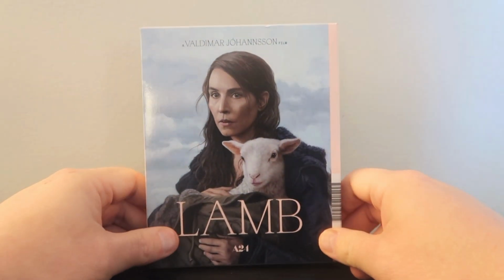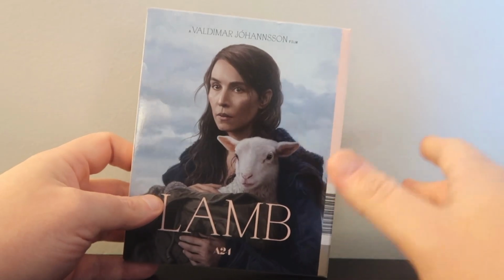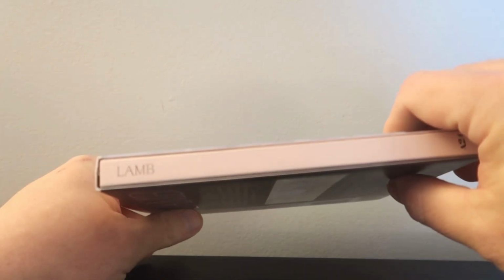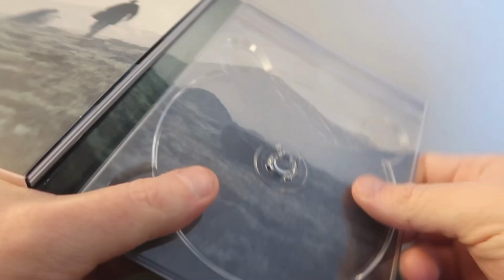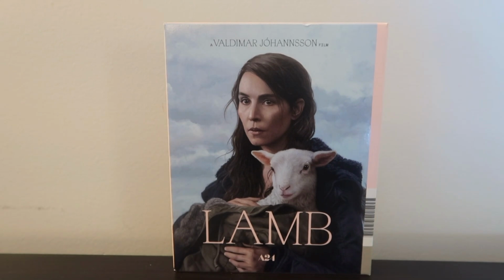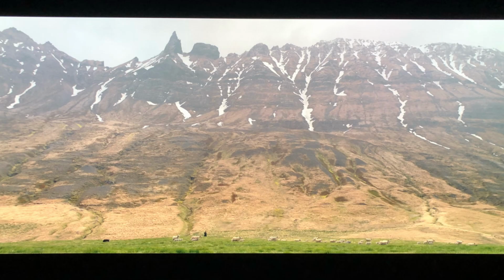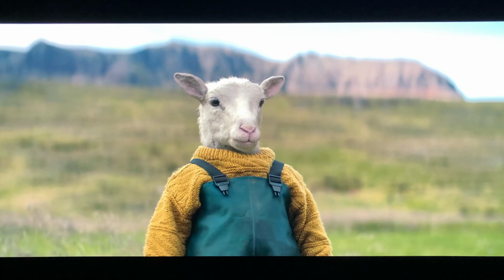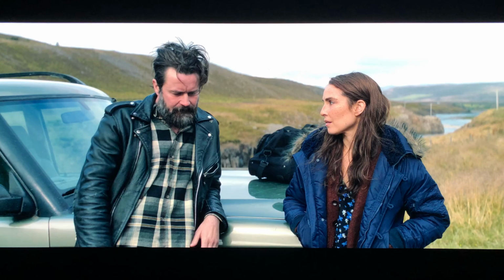Lamb (2021) 4K UHD Blu-ray A24 Exclusive Review!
Lamb is here on 4K UHD Blu-ray, here is my review!

Equipment Used for disc reviews:

TV: LG C9 65 inch (4K, HDR, Dolby Vision)
TV: Sony XBR 850c 55 inch (3D Blu Ray)
Receiver: Denon AVR-x4300h
4K Player: OPPO UDP 203